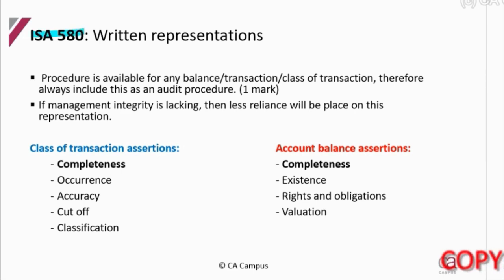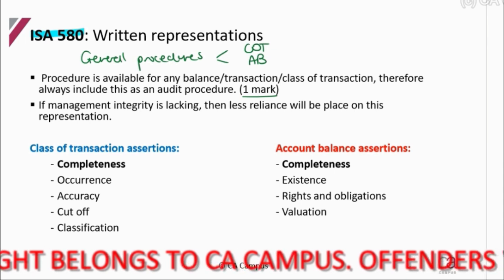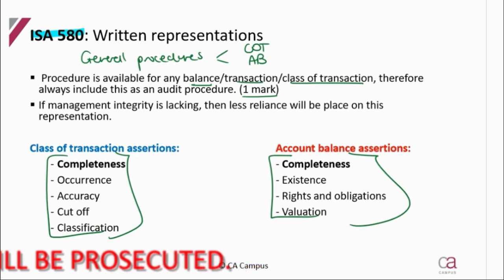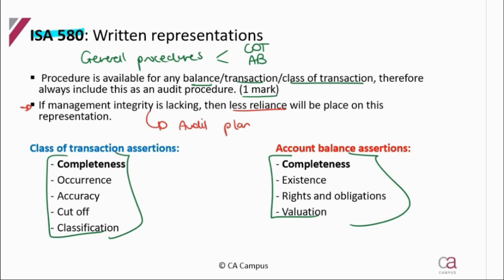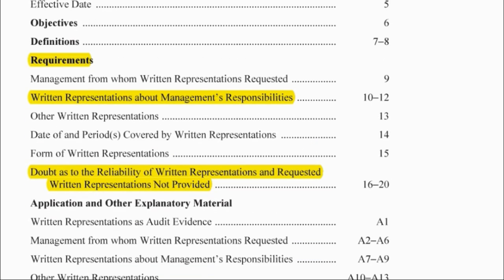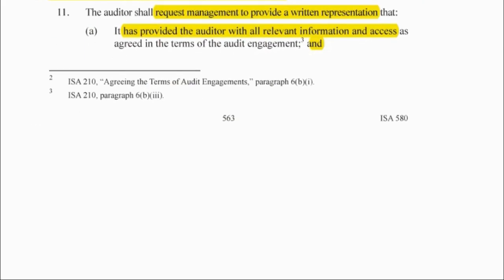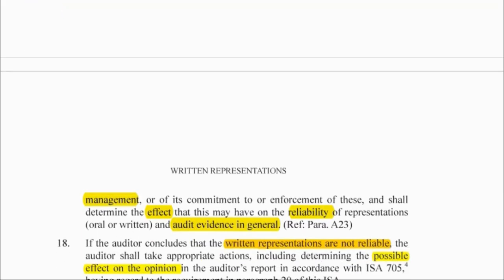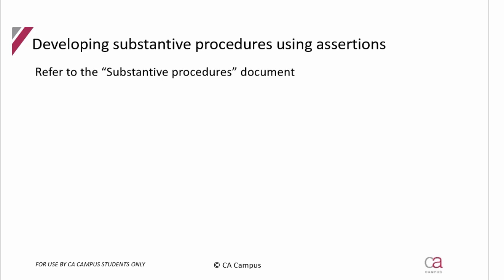Substantive procedures - Part 9: Written representations